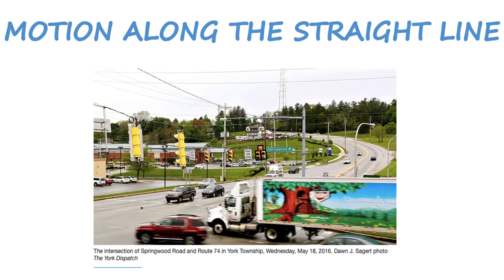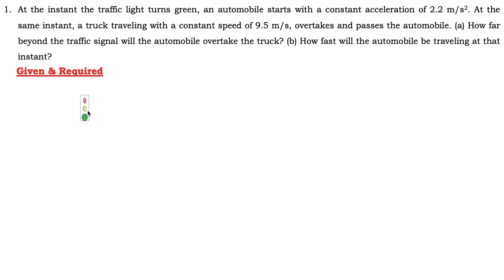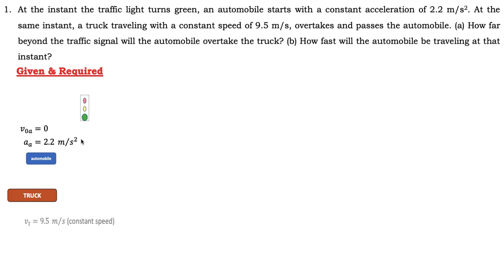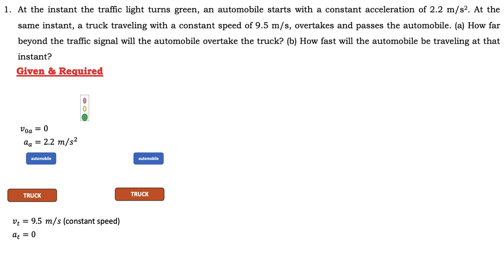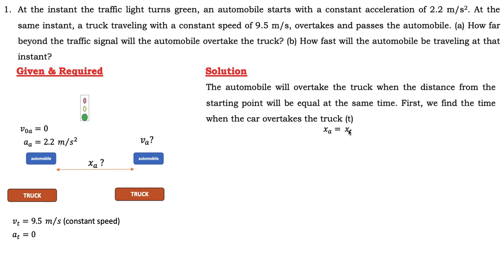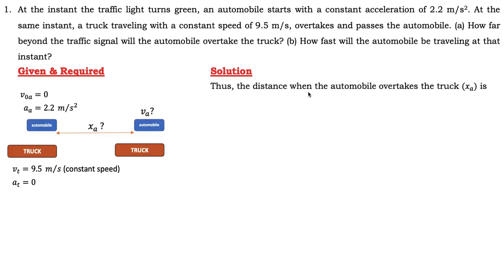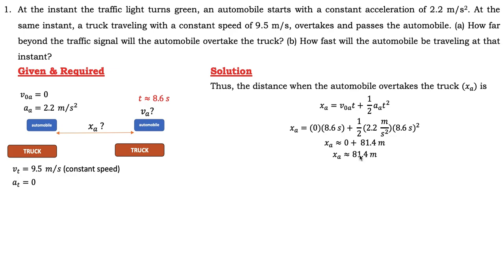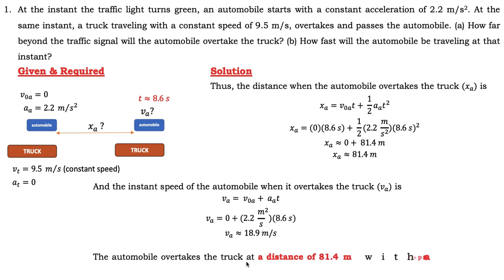At the instant the traffic light turns green, Problem – Physics Tutorial – Straight Line Motion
This video explains the motion along the straight line. An automobile overtakes the truck. We find out the automobile’s distance beyond the traffic lights and the instant speed of the automobile when it overtakes the truck.

Video ini menjelaskan tentang salah satu contoh gerak lurus. Sebuah mobil menyalip sebuah truk. Kita mencari jarak yang ditempuh dan kelajuan sesaat mobil ketika menyalip truk dengan menggunakan persamaan gerak lurus.